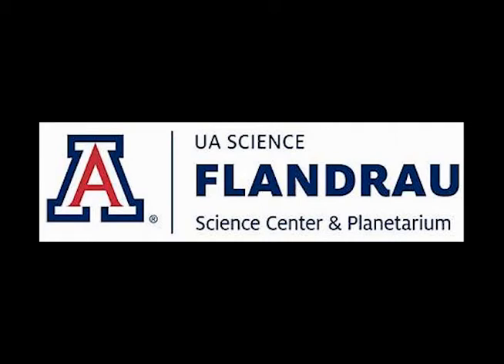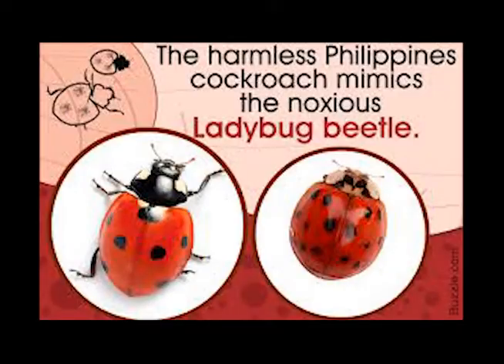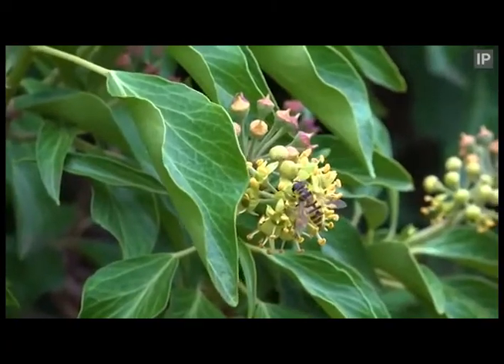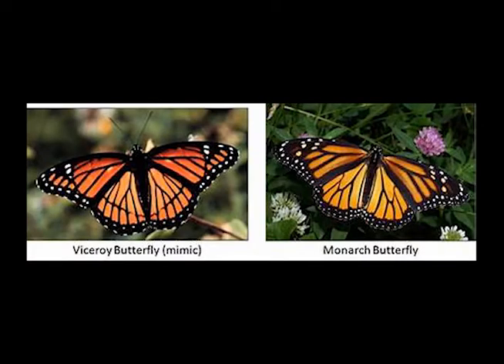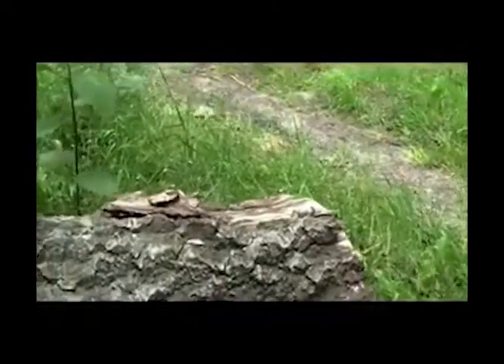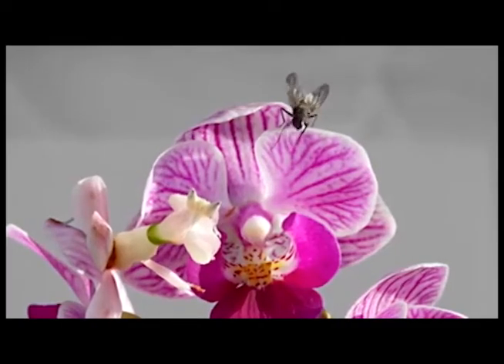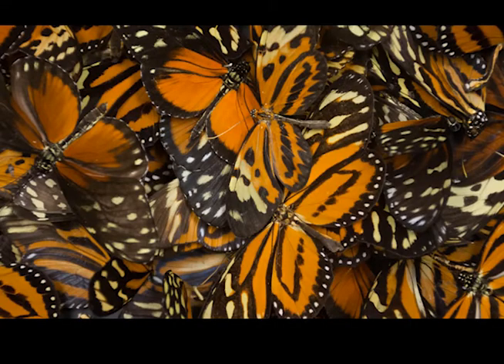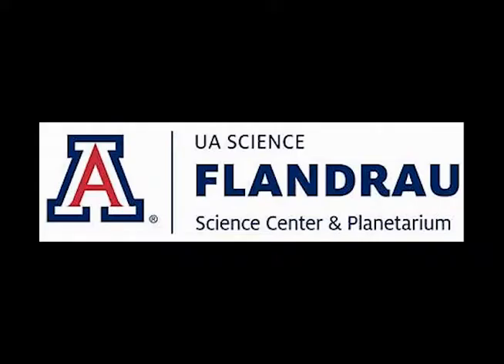Insect Mimicry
Many animals can hide in plain sight or masquerade as other animals or objects. Insects are especially good at these tricky disguises! In this video, we'll learn about insect mimics.